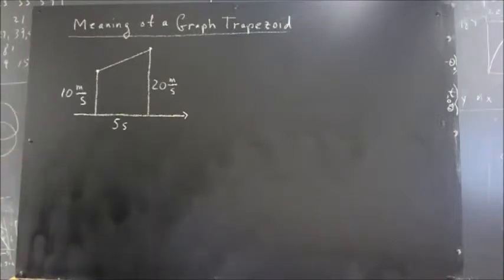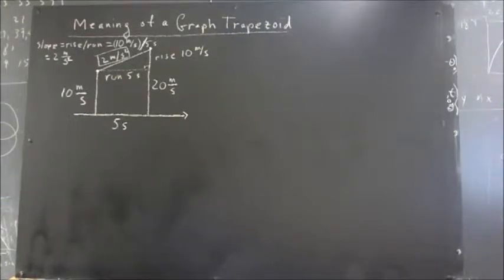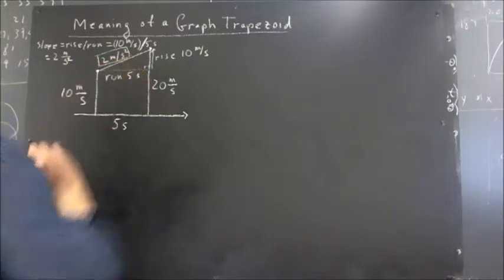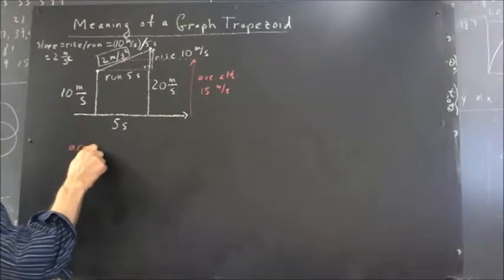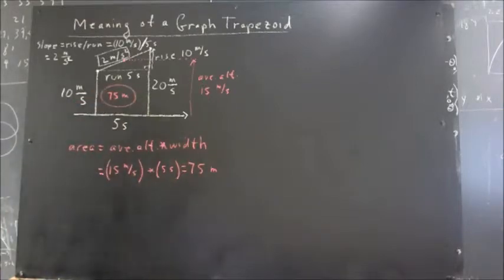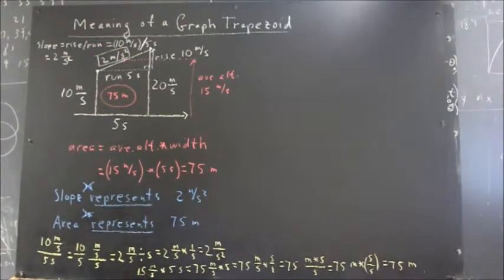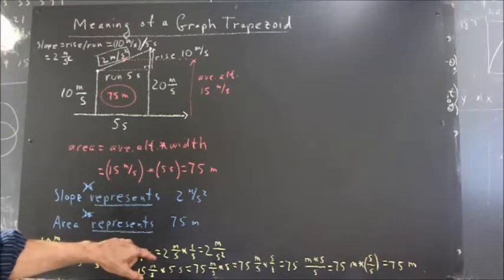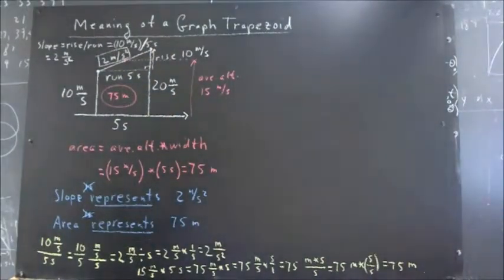trap 002 area and slope when altitudes and width have units do the algebra of the units